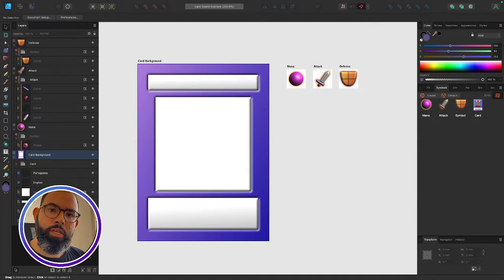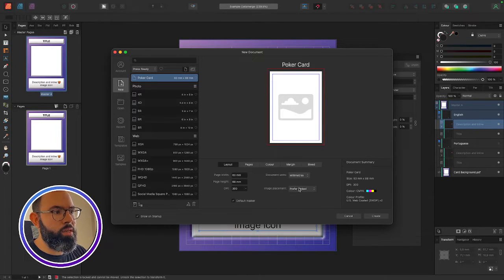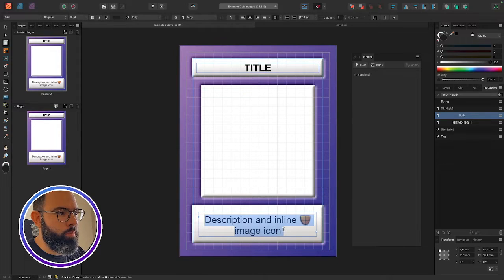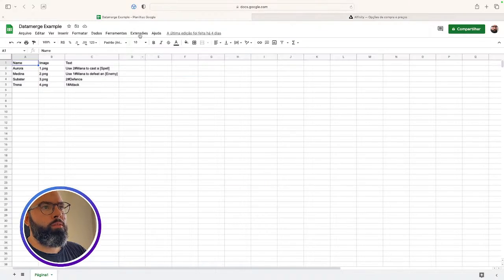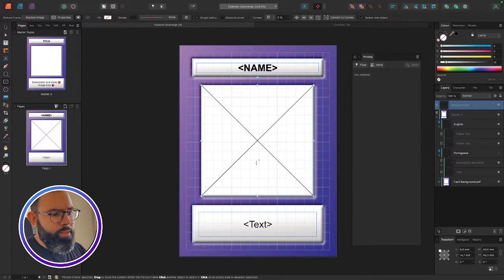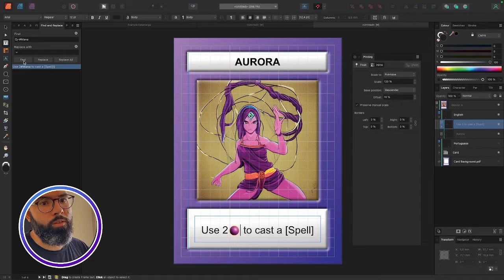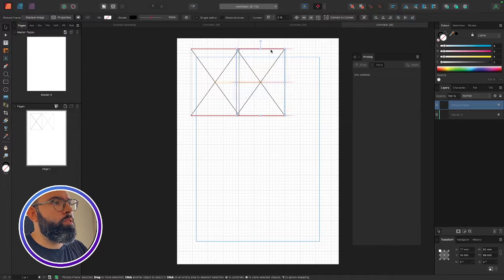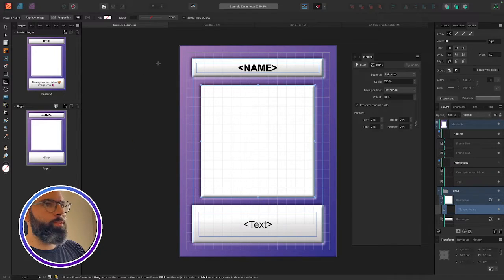Datamerge Workflow for Generate Card Games on Affinity Designer and Affinity Publisher v2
Give me a Comment with your doubts or Suggestions

Hello, in this video I show how to use the Datamerge feature on Affinity Publisher to generate cards from a Spreadsheet (.csv)

I show my workflow to edit multiple language files and fast edit card assets using Text Styles, Datamerge, and Linked Files